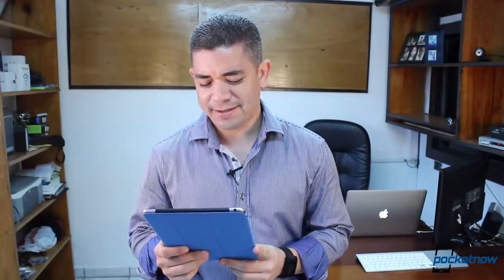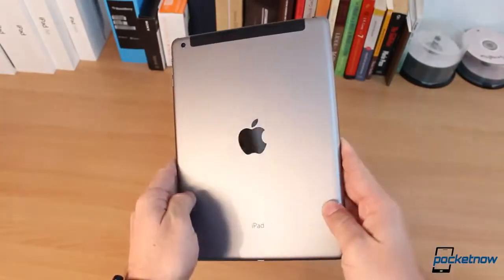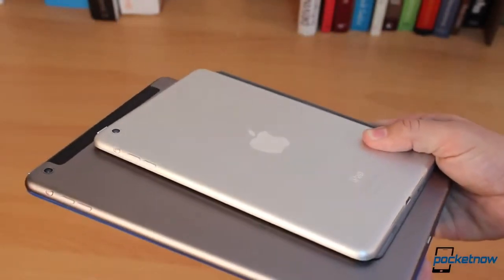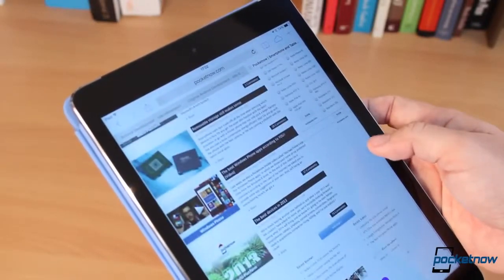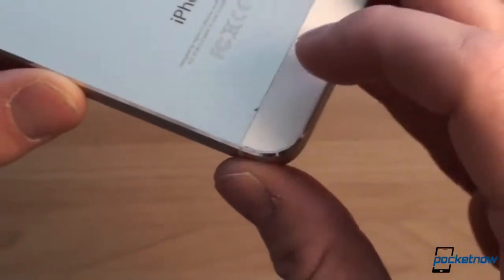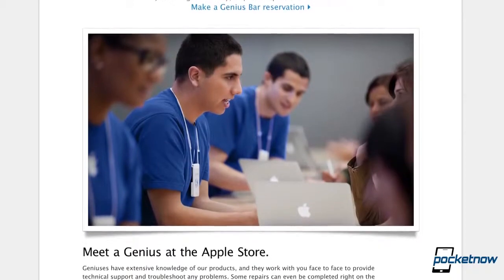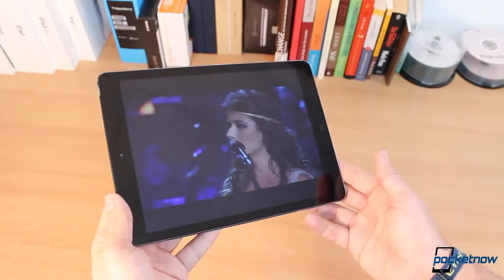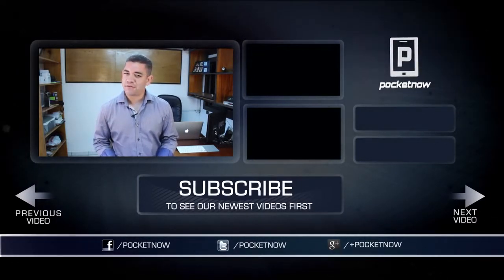iPad Air Durability Report